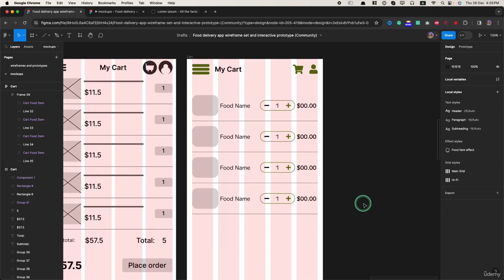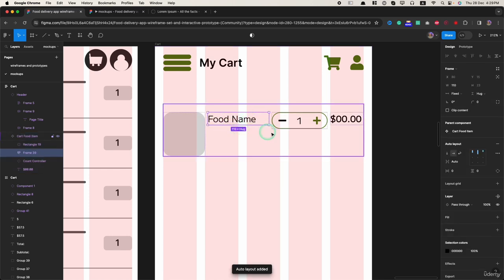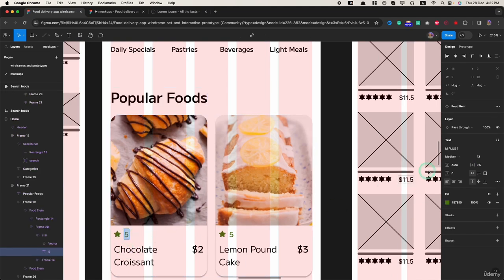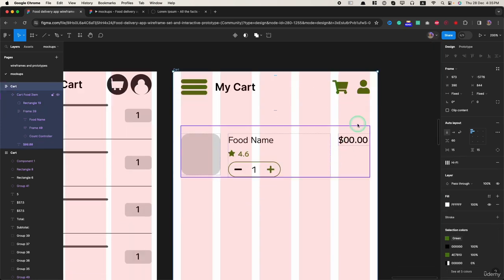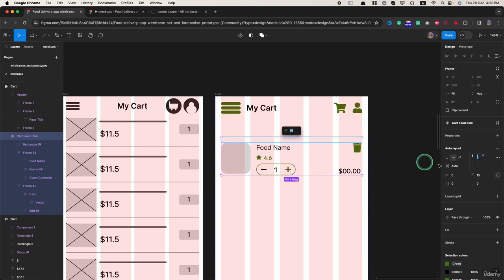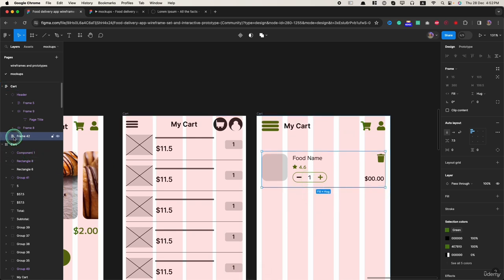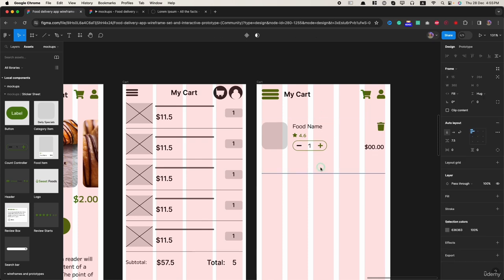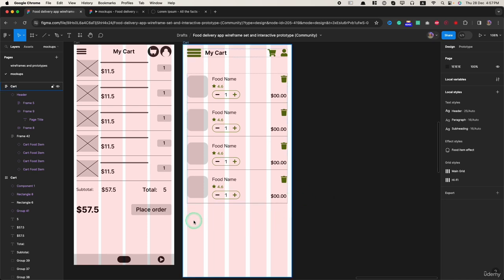Mobile app cart page design in Figma - Part 02